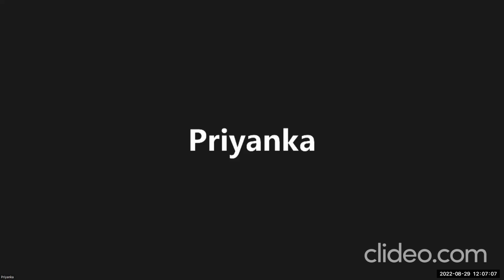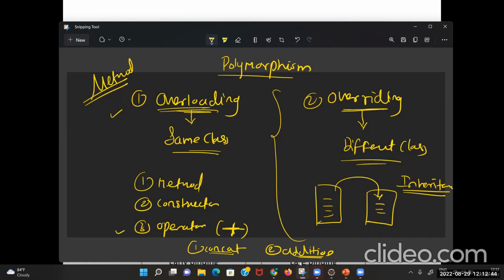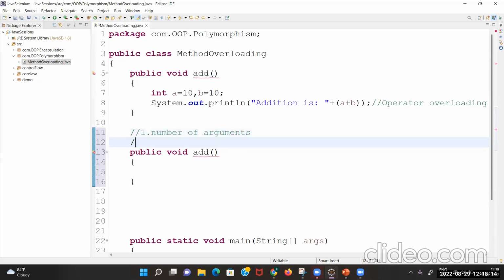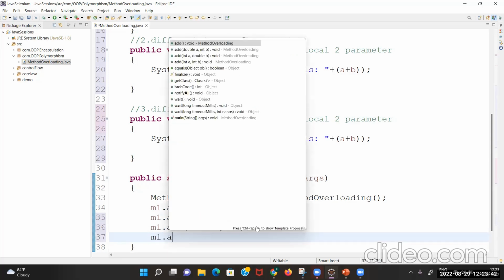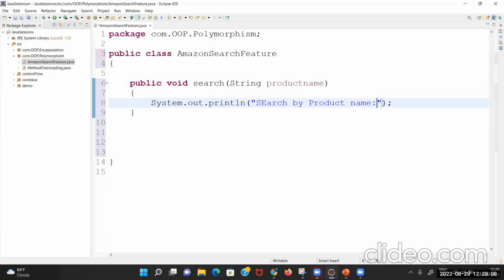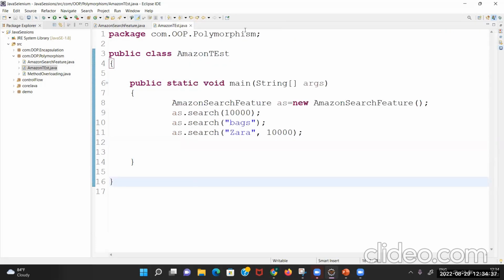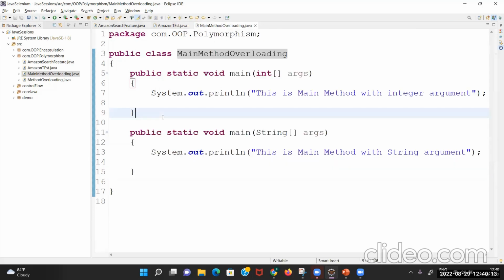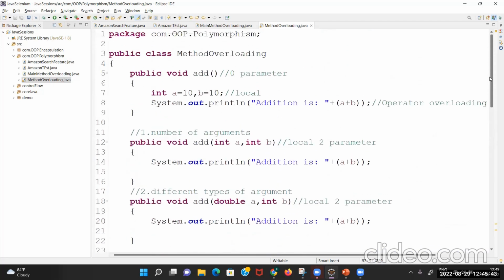Java Programming Session 20: OOP Principle Compile Time Polymorphism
Hello Everyone,
In this live session I have explained about Polymorphism Principle of Java.
Polymorphism Means use of one thing in different form.
Polymorphism main purpose is Reusability.
Types of Polymorphism
1.Compile time polymorphism
2.Runtime Polymorphism
In this vedio only compile time that is Method Overloading concept is completed.

In next video you will uderstand Method Overriding

Keep Learning!

Thanks,
Priyanka